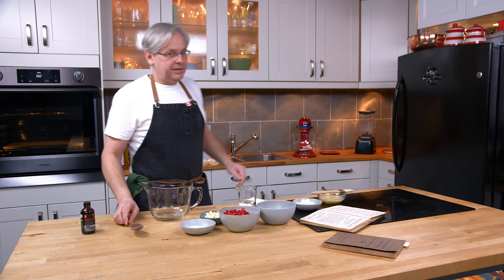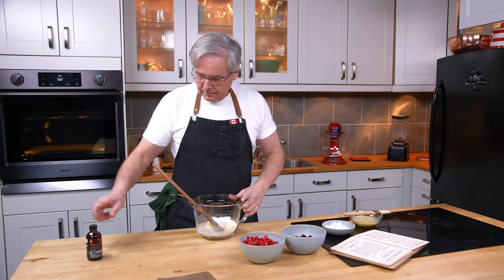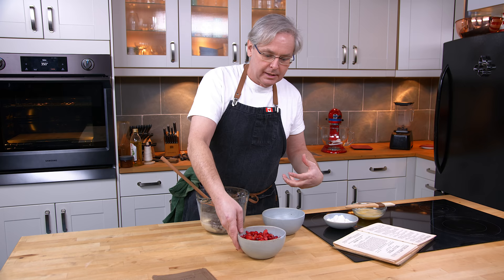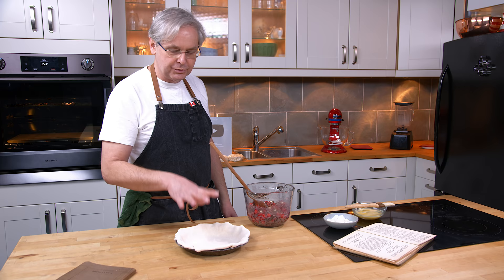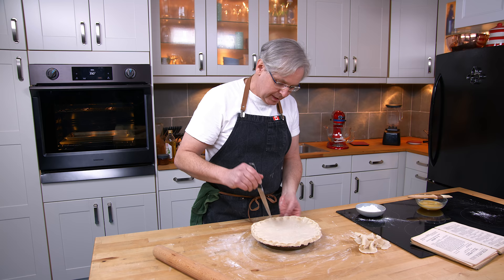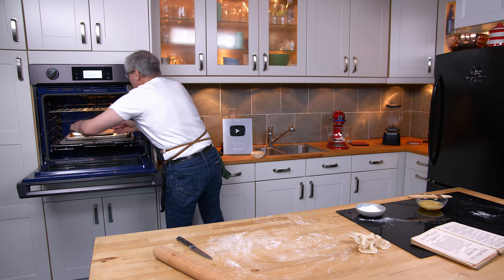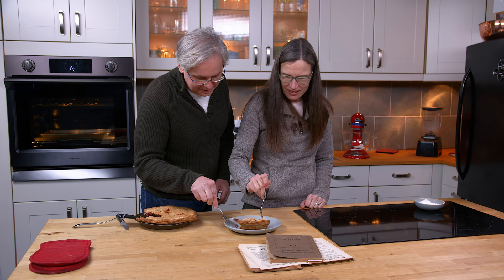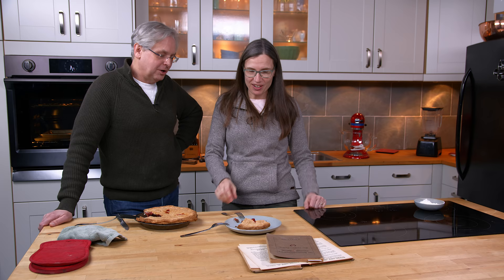1922 Mock Cherry Pie Recipe - Old Cookbook Show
1922 Mock Cherry Pie Recipe - Old Cookbook Show
Today we delve into another corner of culinary history from our old cookbooks. This community cookbook recipe for mock cherry pie is found across multiple old cookbooks.

Mock Cherry Pie Recipe:
One cup of chopped cranberries, one cup of chopped raisins, half cup of water, two tablespoons flour, one cup sugar, two tablespoons butter, teaspoon of vanilla.  Bake between two crusts.